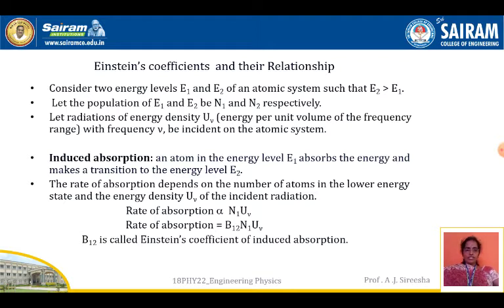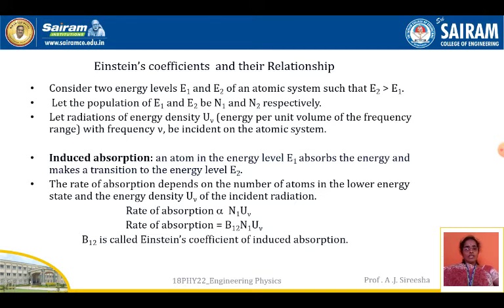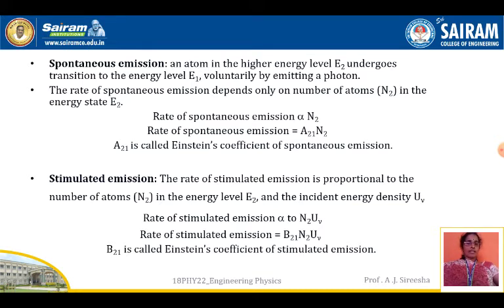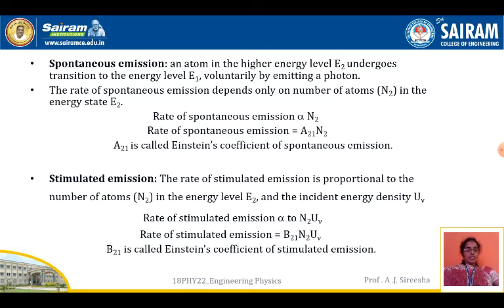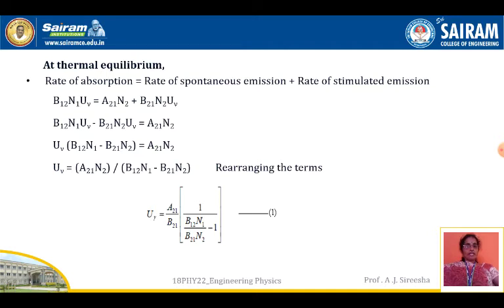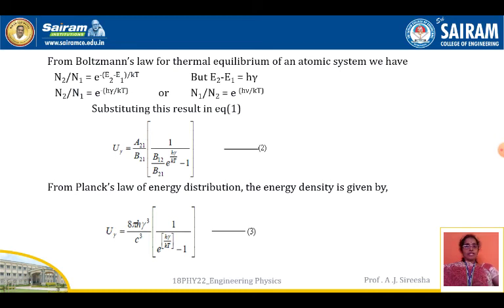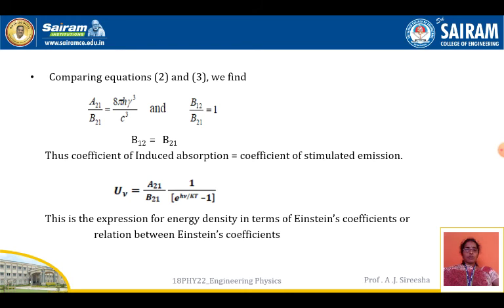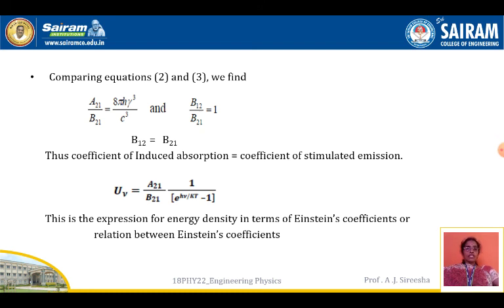Lecture video_18PHY22_Module4_Lasers_Einstein's Coefficients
Module 4 - Einstein's Coefficients and  their Relationship